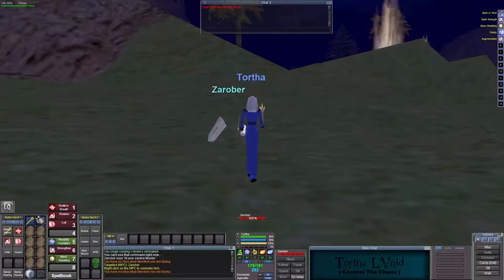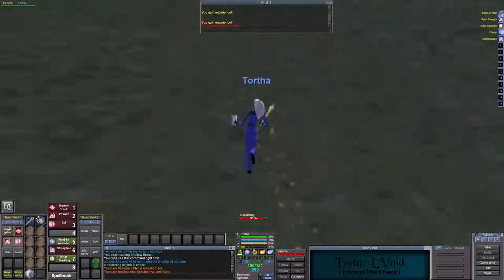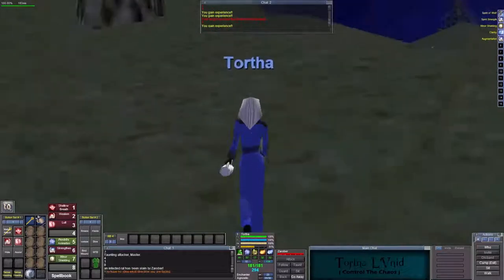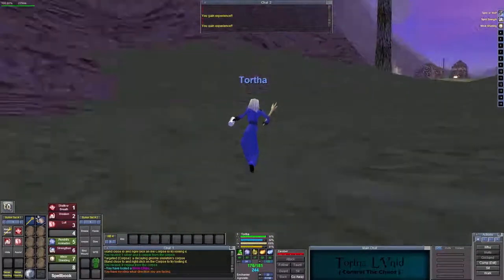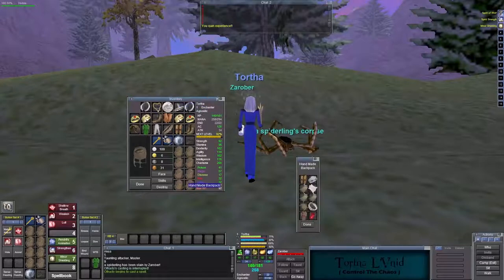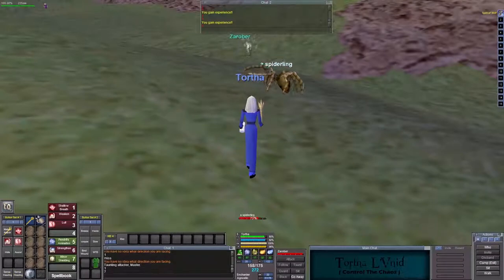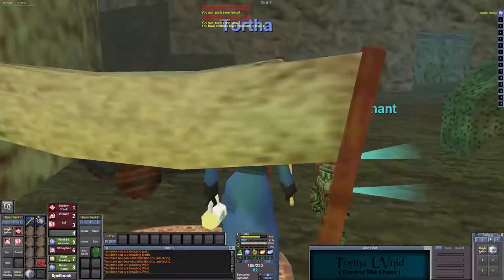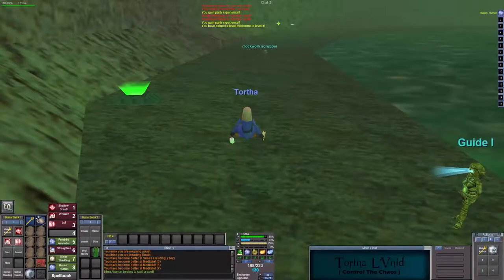[P99] Tortha (Enchanter Level 1 - 4) Steamfont Mountains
So I started a brand new Character named Tortha L'Vhid it means Control the Chaos in Drow. I felt I recorded the video so bad that I was going to do an off the cuff voice over. This is what came of that. Next video I will be back to normal.

ZekayGaming

::: The Game :::

Everquest P99